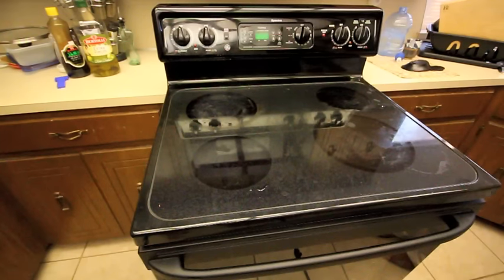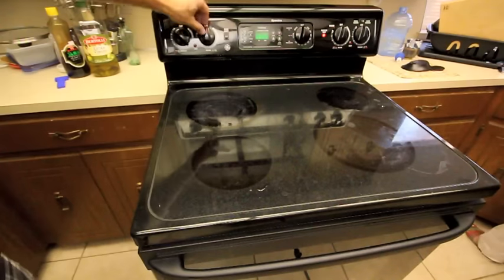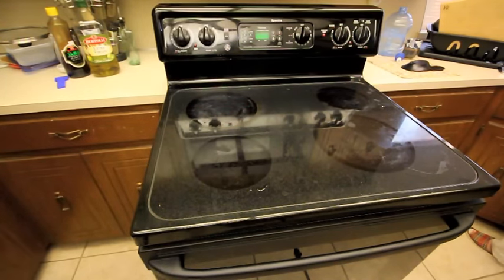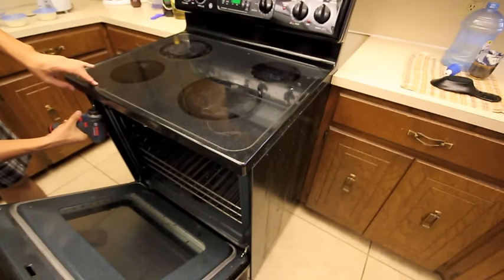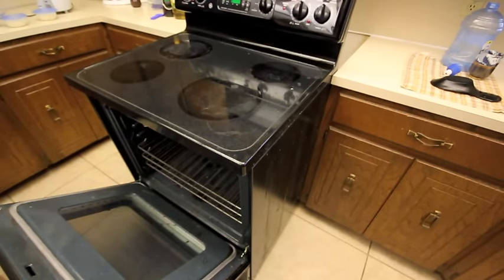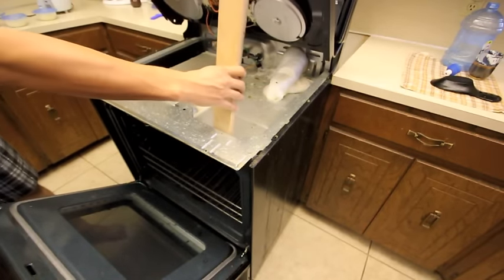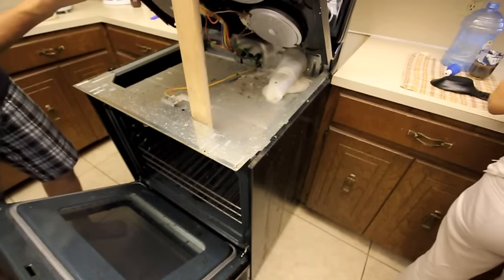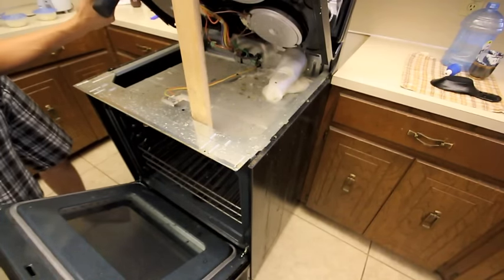Surface Electric Oven Range stop working - Repair Replace GE Glass top Haliant Heating Element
First time replacing my GE JB710B0F1BB Stove heating element.

You can search the following keywords "appliance repair supply store" in google maps to find a local store that sells replacement part.

Or you can also buy online. Amazon has a decent selection. The following link goes to Amazon's heating element section